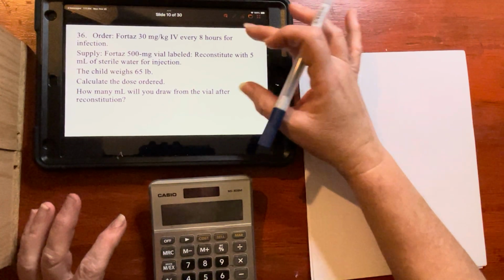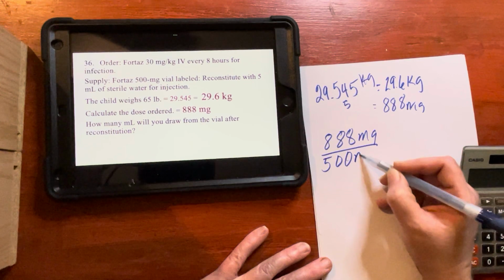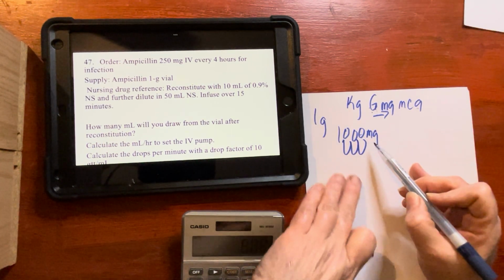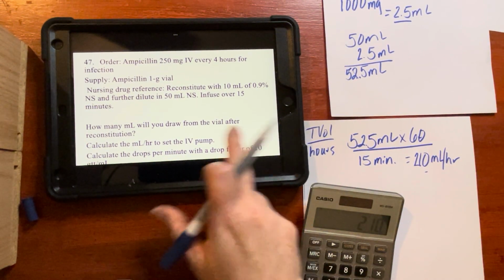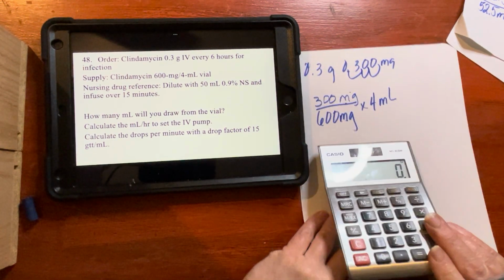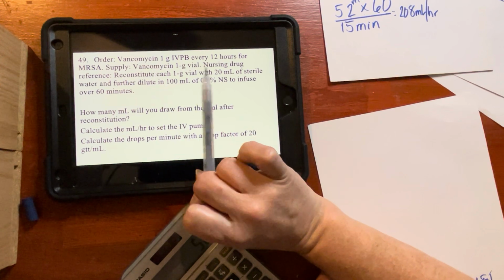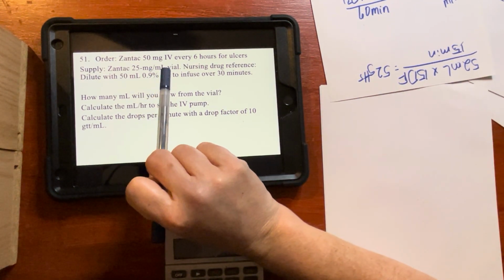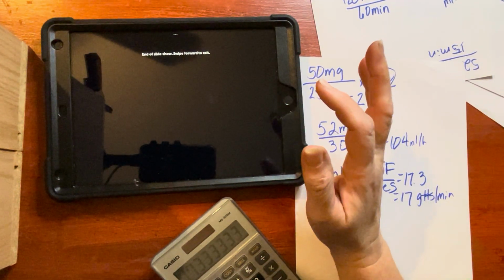Advanced dosage calc Ticky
Tricky dosage calc problems that require weight conversion. Mg/kg/day and IV infusion calculations. Explained step by step using a simplified method that ensure the correct answer.